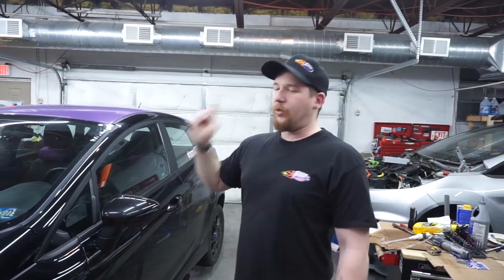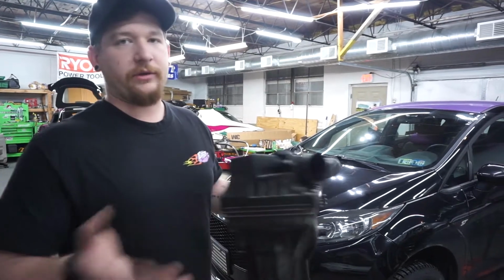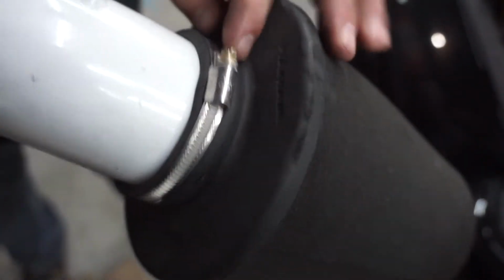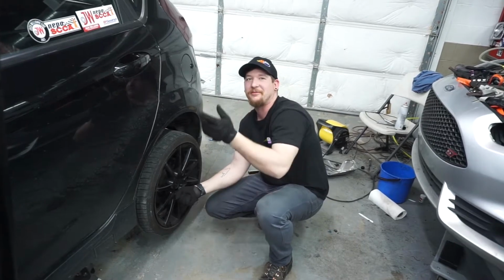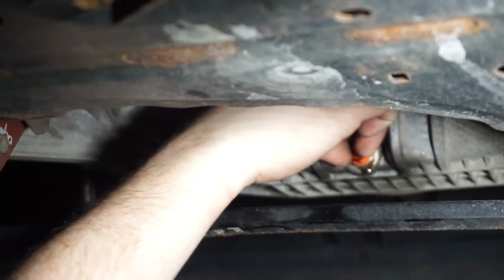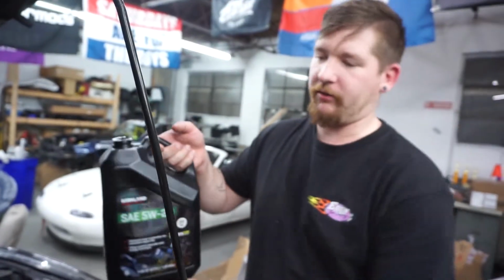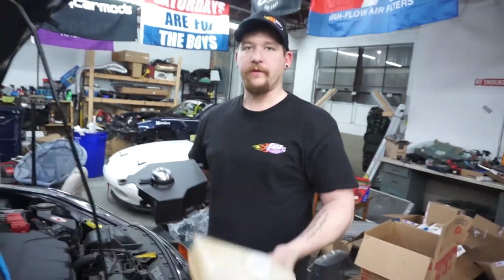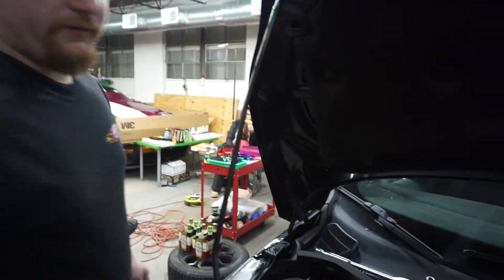We Prep The Fiesta ST For Winter Trackcross